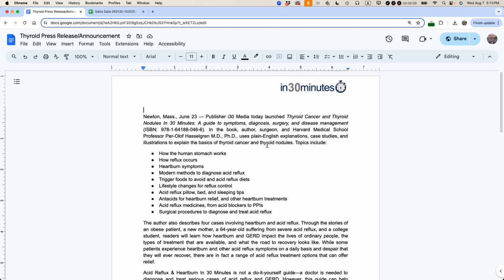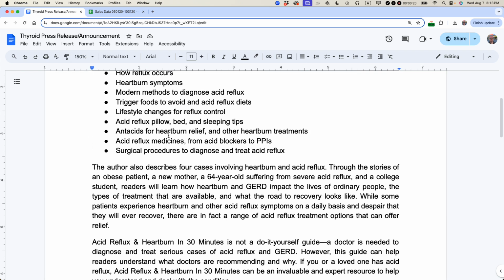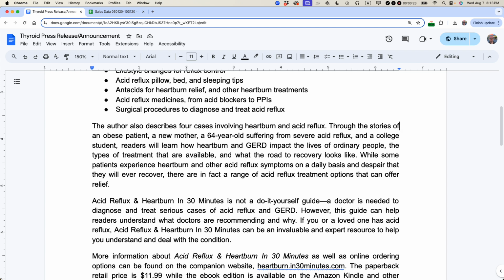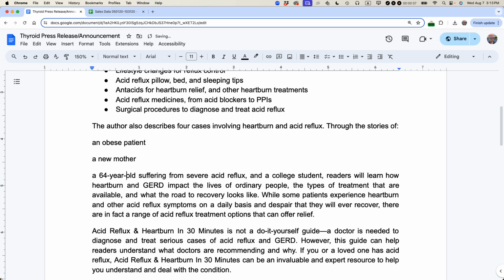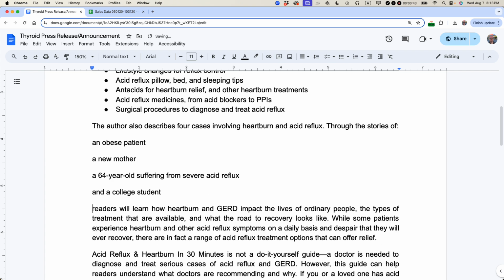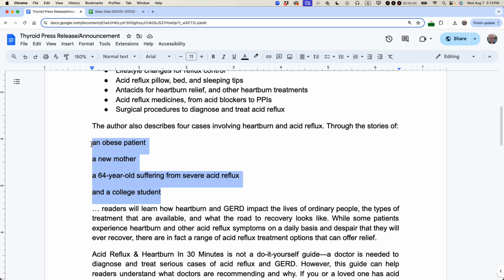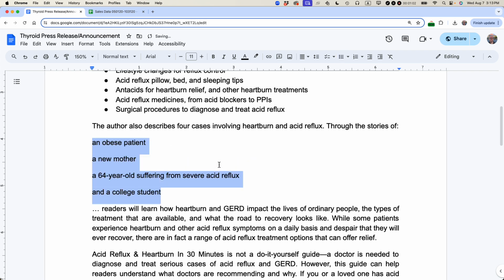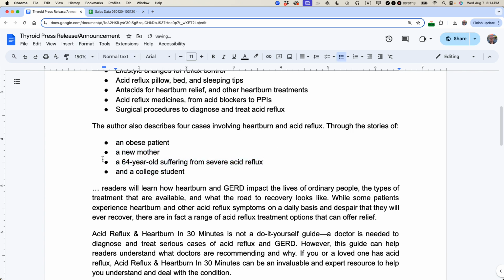Google Docs 101: Make a bulleted list, step by step